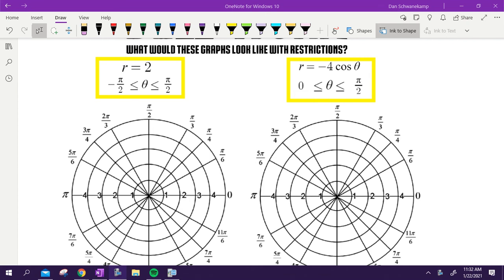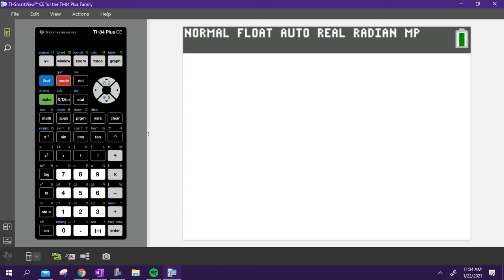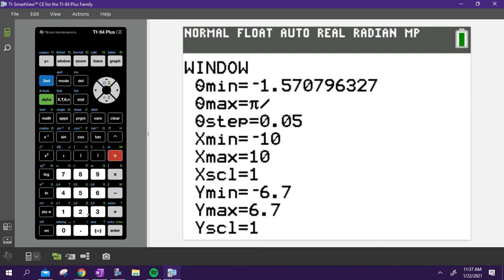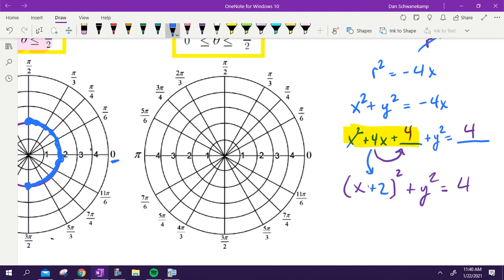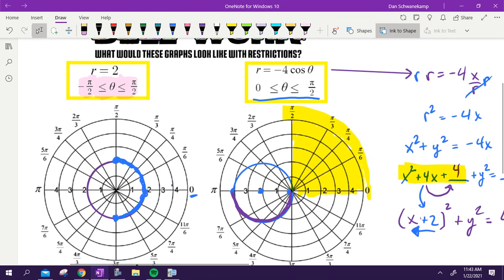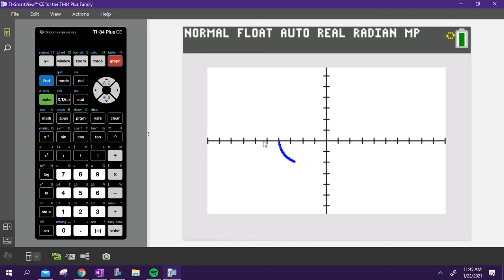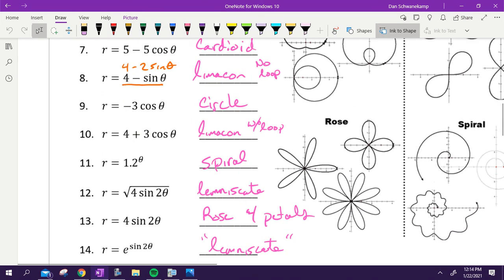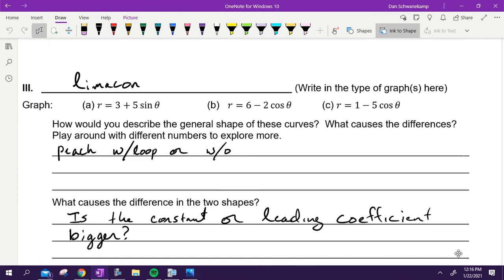9.3 Polar Graph Exploration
9.3 Polar Graph Exploration